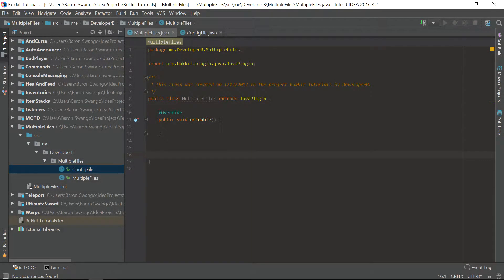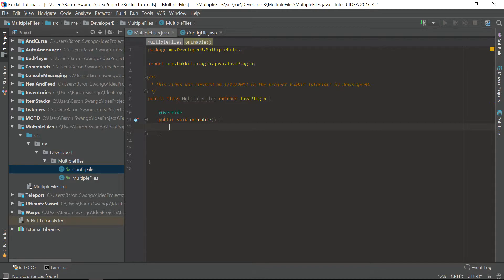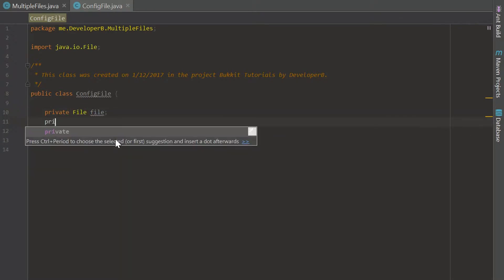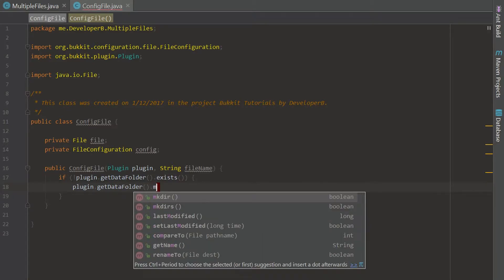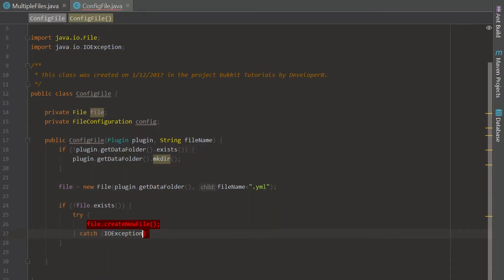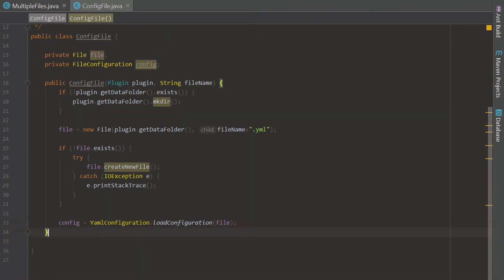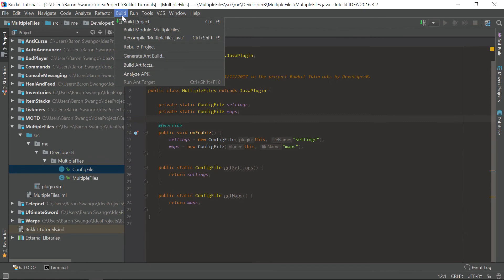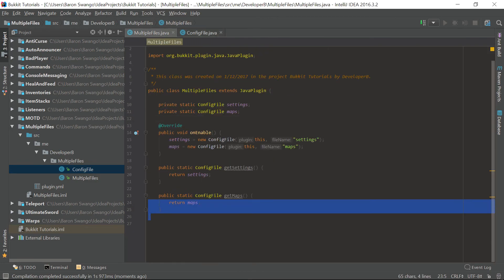Bukkit Coding 1.11 | Episode 18 - Advanced Configurations [2]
In this episode of the Bukkit coding series, I teach you guys how to set up multiple configuration files using a constructor. (Thanks for 50 subscribers!)
- Code -